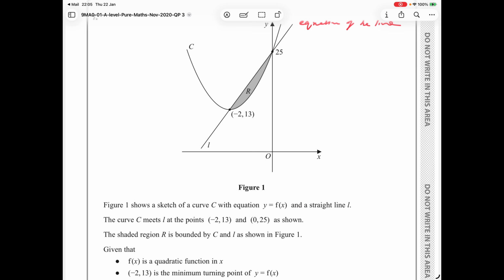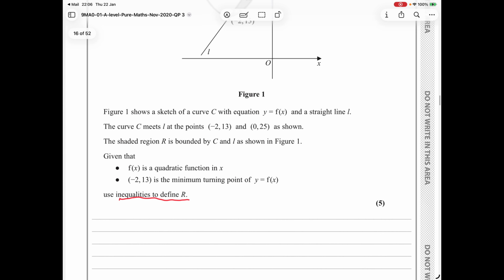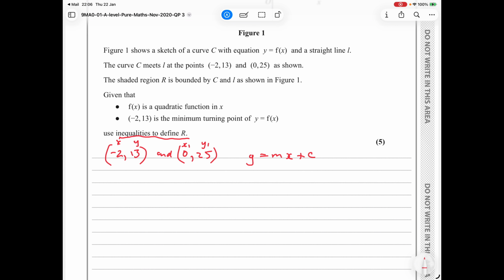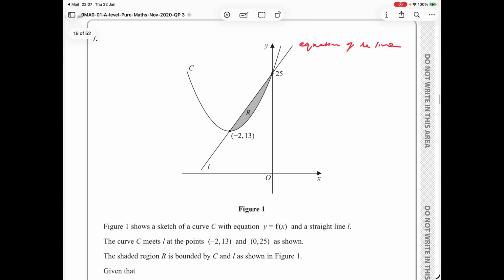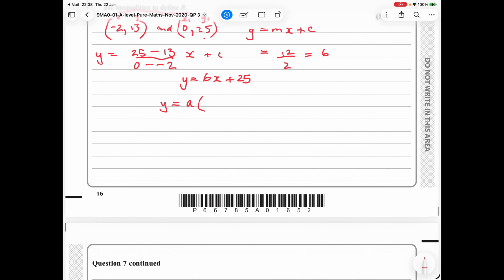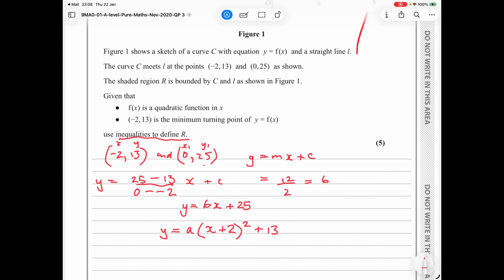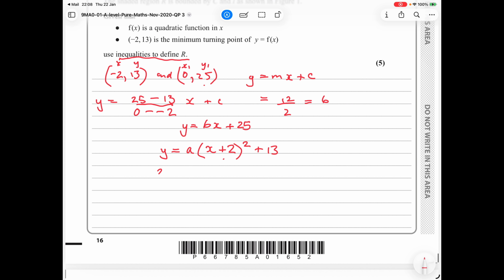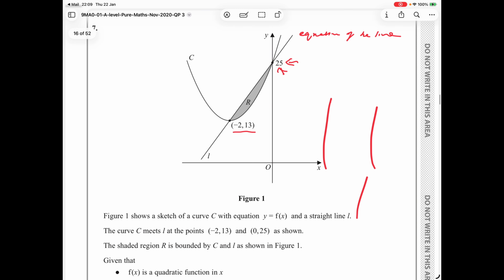Edexcel A-level Pure 7 October 2020 Q7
Q7EdexcelA-level7October2020
y=mx+c